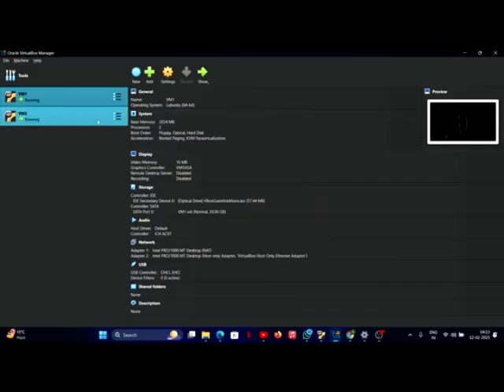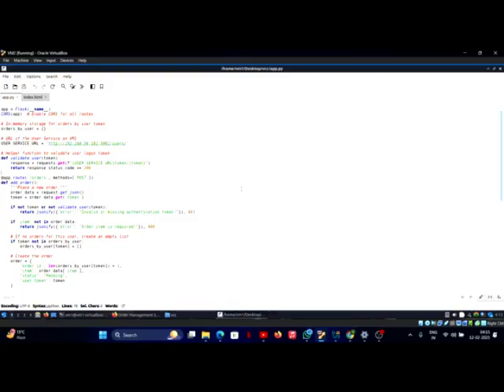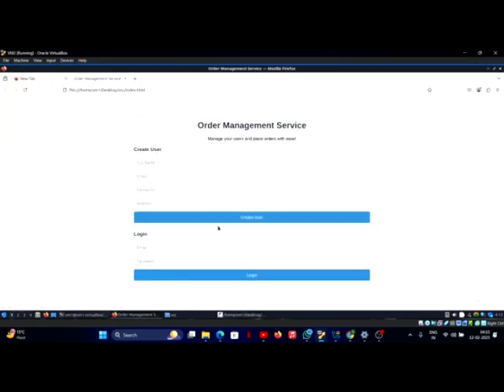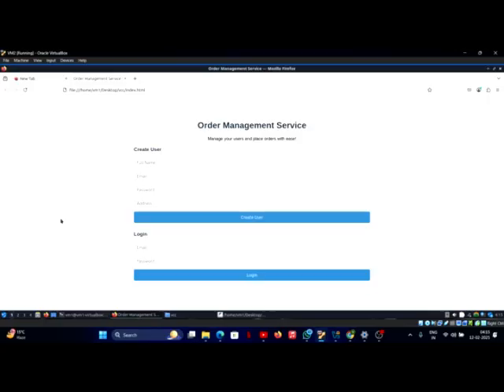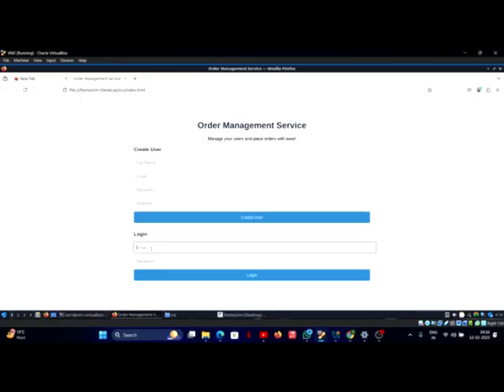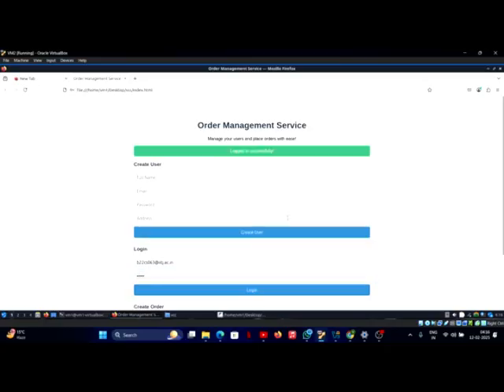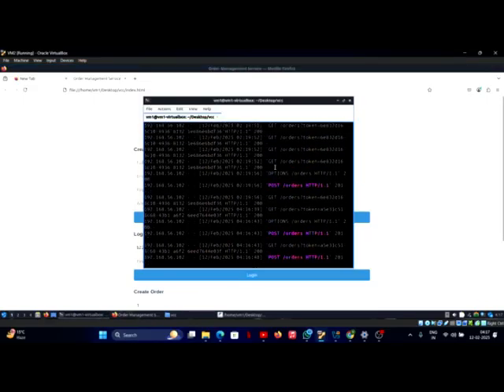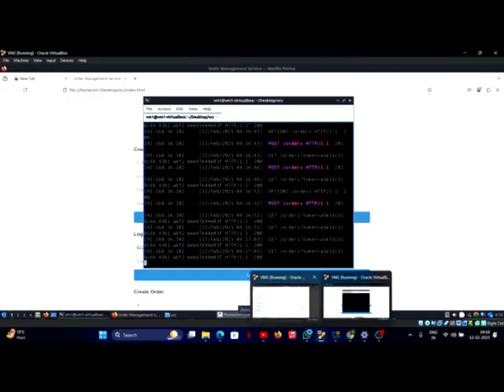Microservices Order Management || Virtualization And Cloud Computing